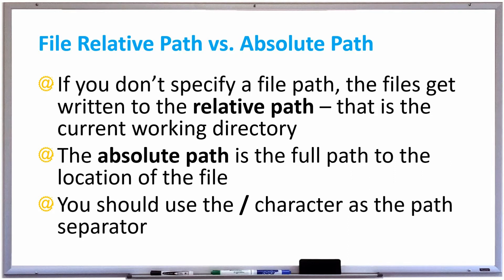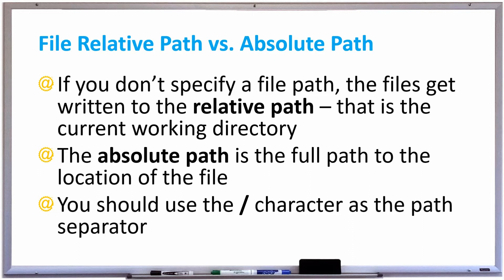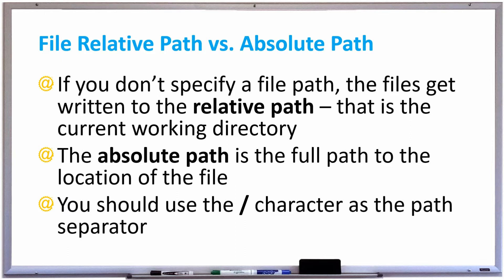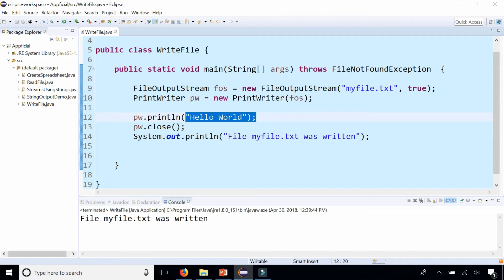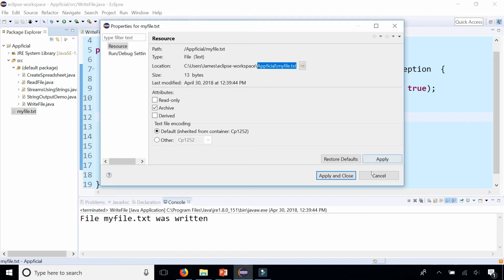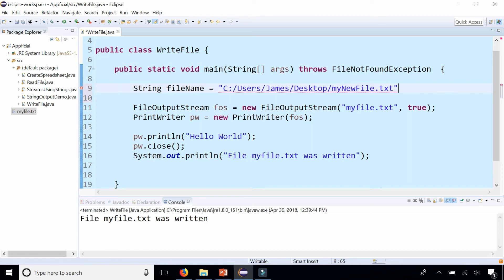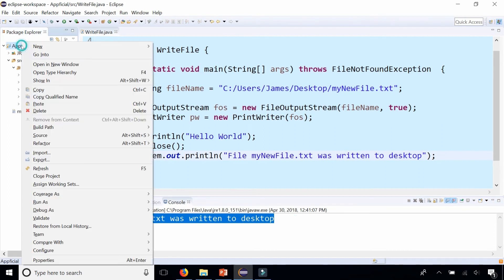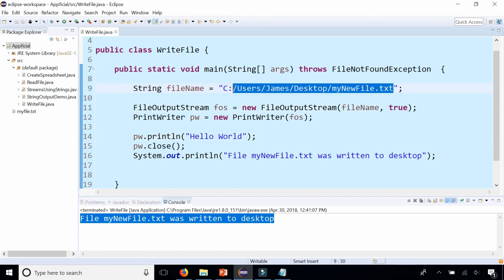Java File Paths - Relative Path vs. Absolute Path - Input and Ouput Files - APPFICIAL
If you don’t specify a file path, the files get written to the relative path. That is the current working directory.

The absolute path is the full path to the location of the file. You should use the / character as the path separator